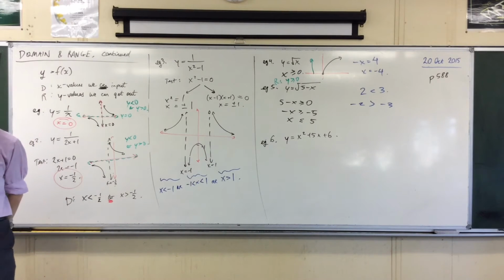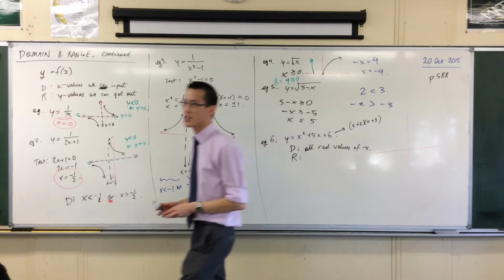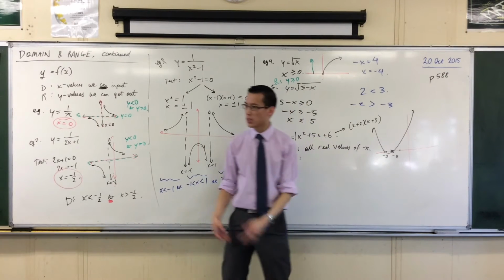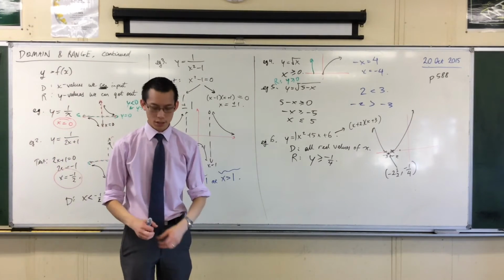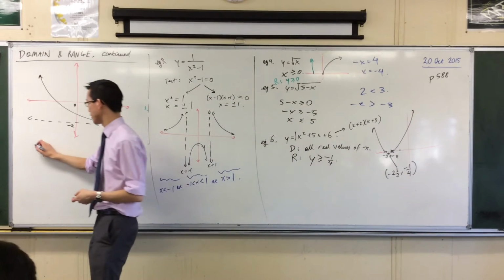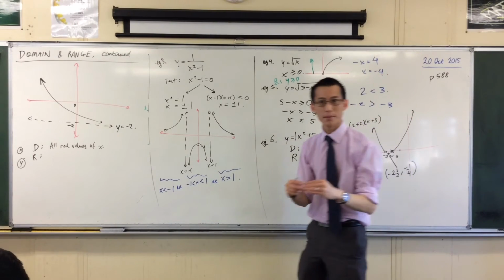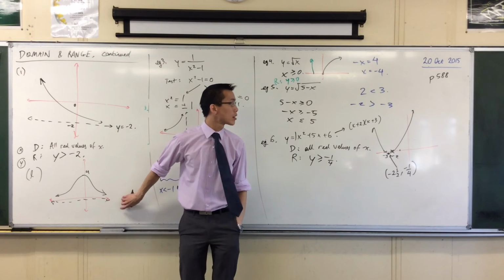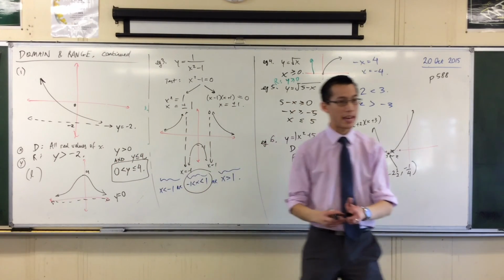Investigating Range Graphically